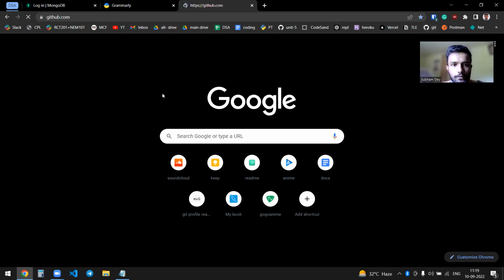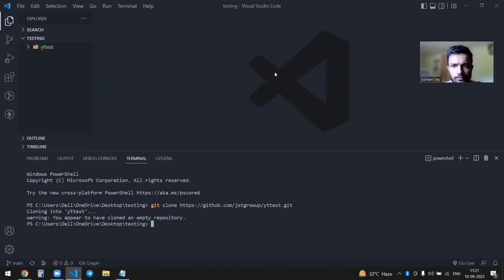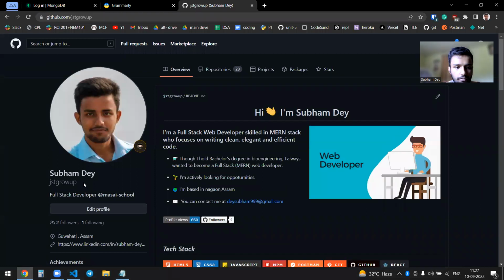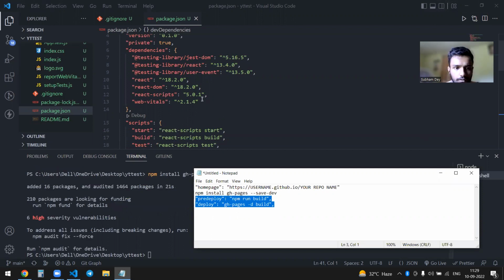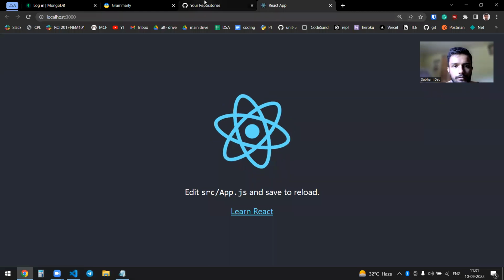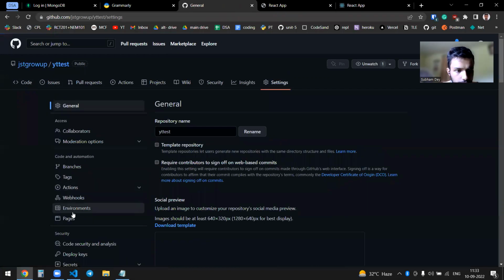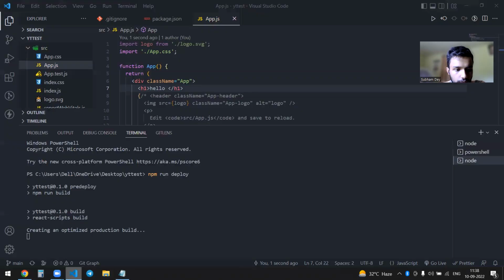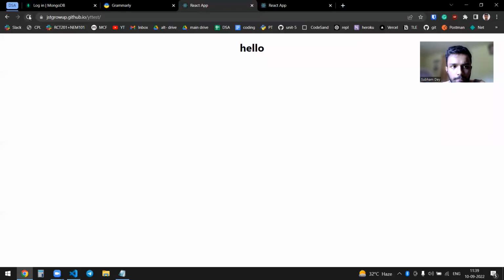How to deploy your app on GitHub pages || LIVE example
npm package npm install gh-pages --save-dev
in the scripts--
"predeploy": "npm run build",
"deploy": "gh-pages -d build",